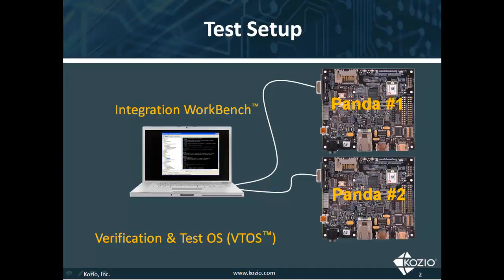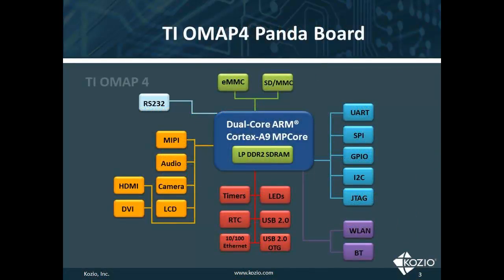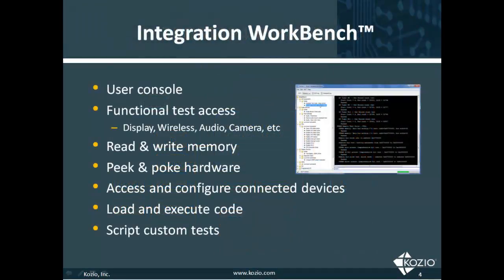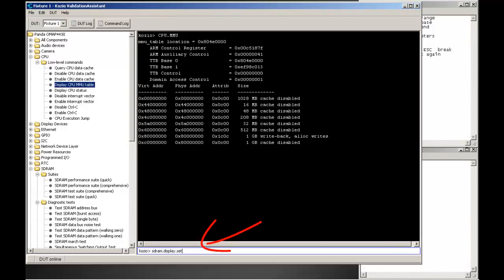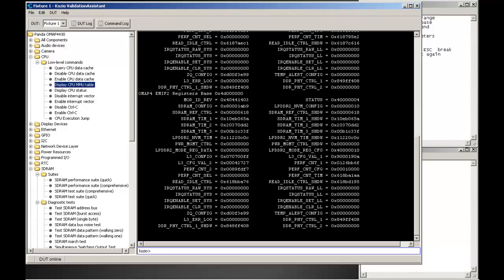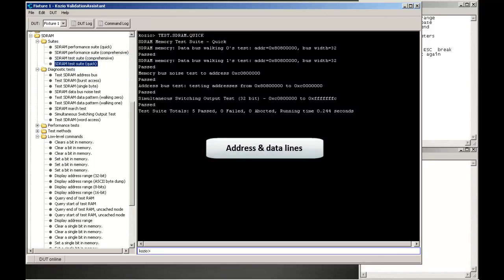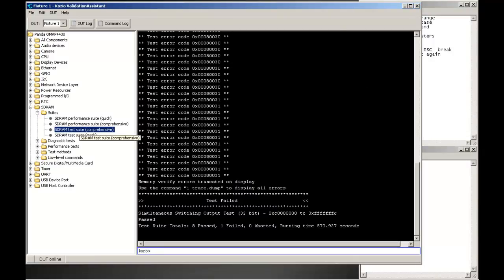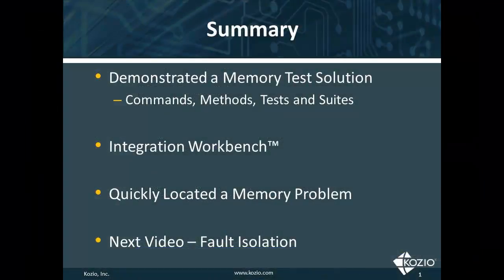Memory Series - SD RAM Part 1